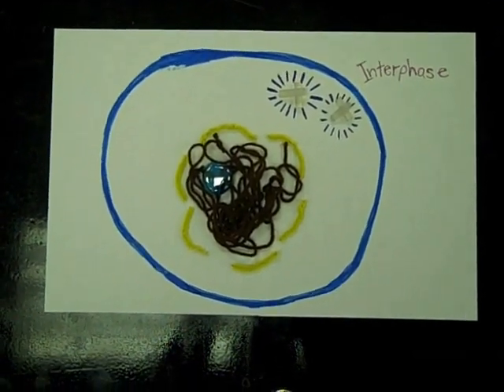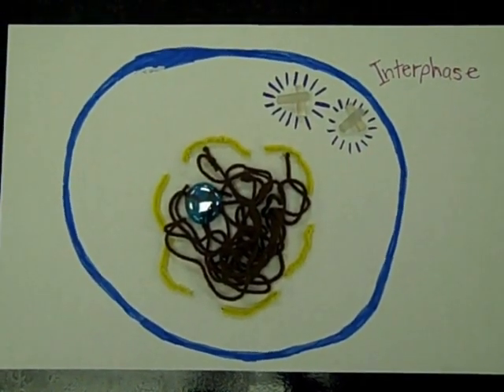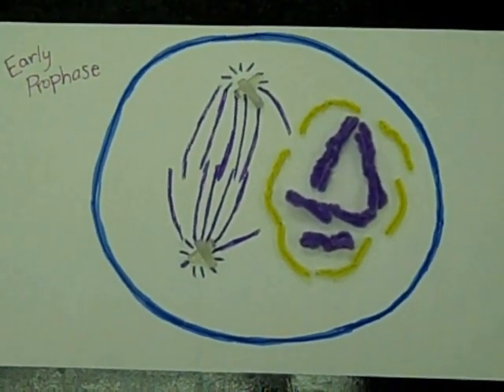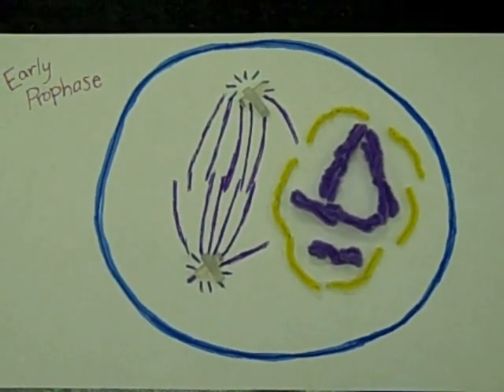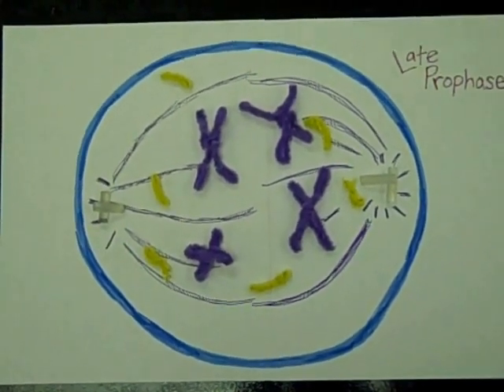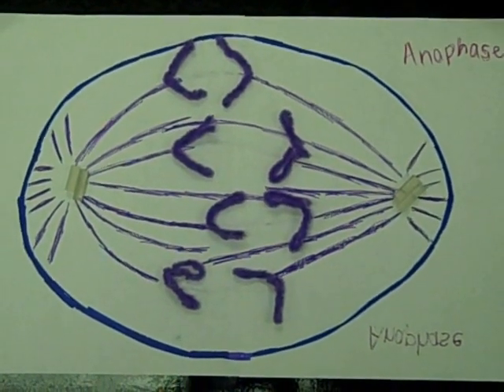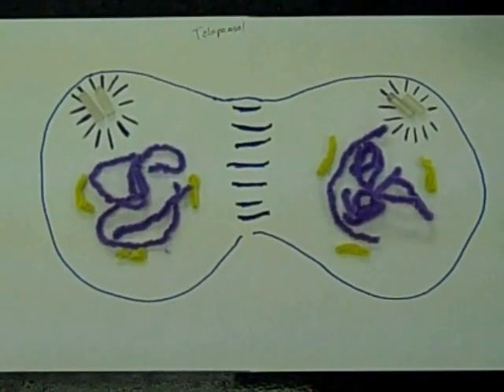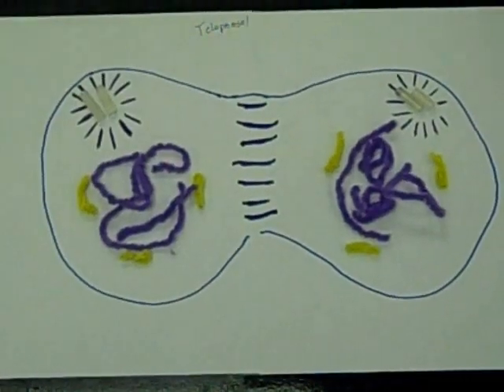Phases of Mitosis with host Jimbo the Cell!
Super-fun rundown of the Interphase and the four stages of mitosis: Prophase, Metaphase, Anaphase and Telophase